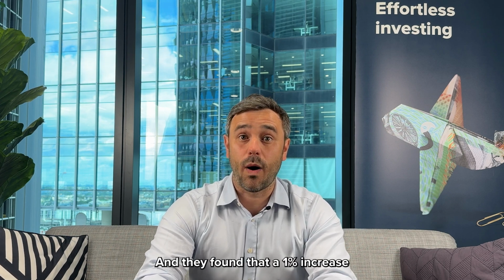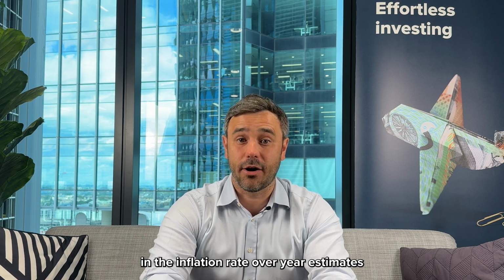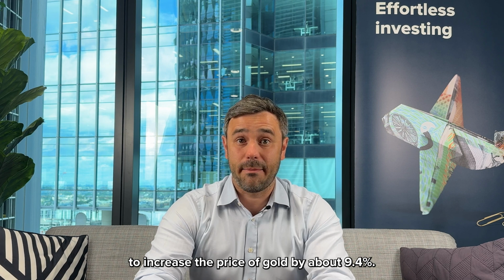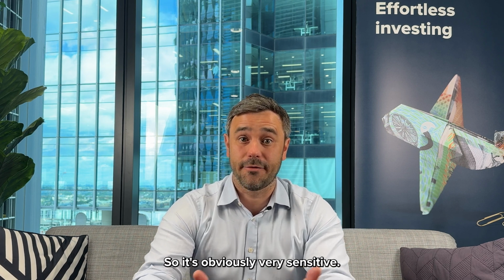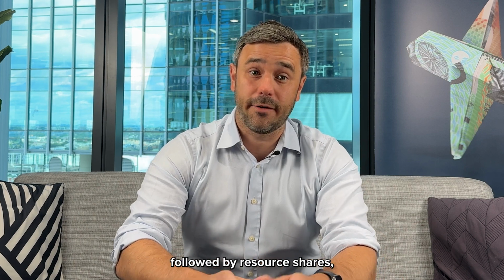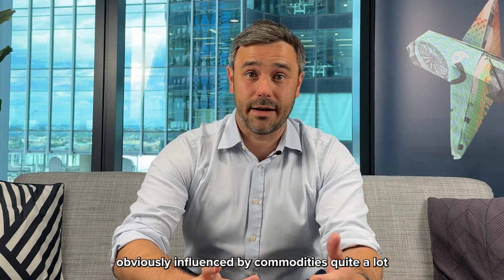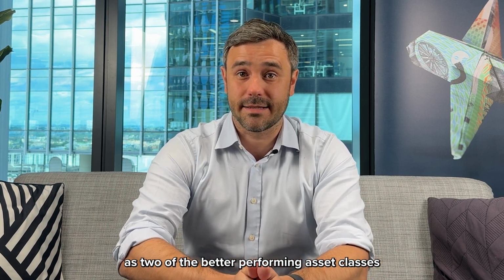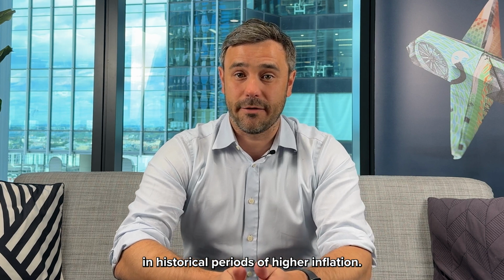Best performing asset classes during high inflation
In this video, Chris shares insights about asset classes that have historically performed well in high-inflationary environments.